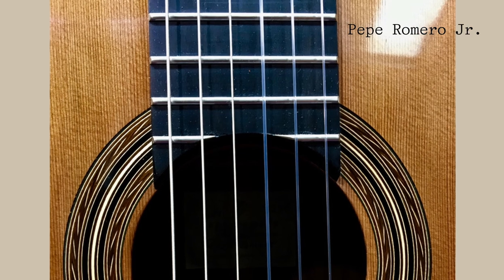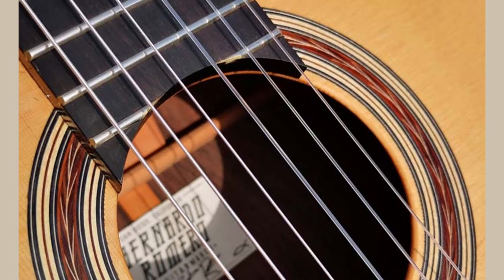The use of tall frets on classical guitars. Why it can be revolutionary for your playability.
There are two reasons in particular. One is that the playing effort is less. But another, perhaps more important, is that with these frets, the space between frets where the string sounds good producing a nice sound is bigger, giving you much more security and easier playability. In this video I explain in detail about all this and you can also listen the guitar maker Paula Lazzarini talk about them and why she has used them in her latest elevated fingerboard guitar that she has made especially for MaderaGuitarras.com.

intro music composed by Alberto Cuéllar for MaderaGuitarras